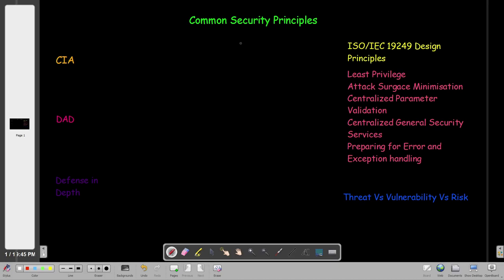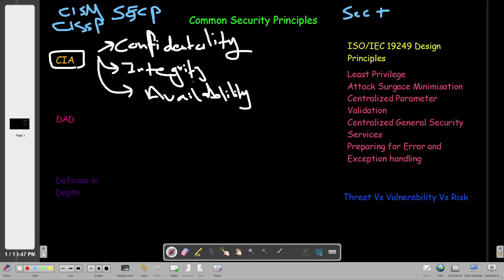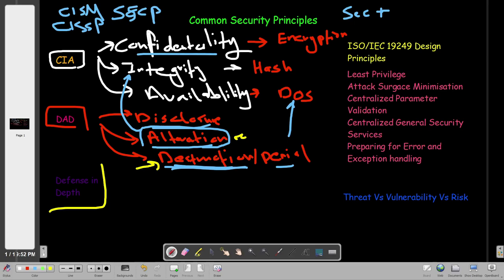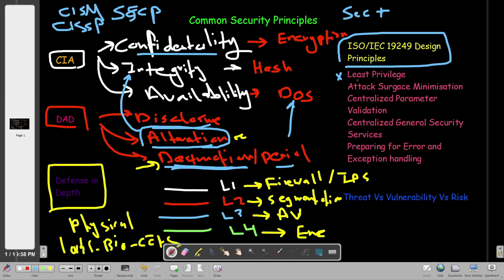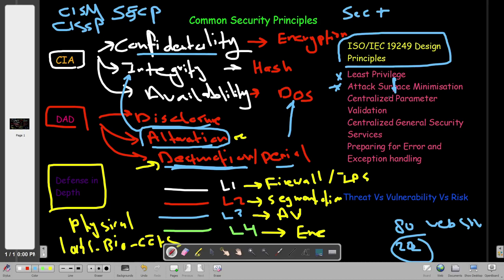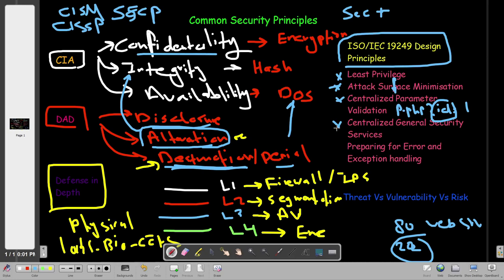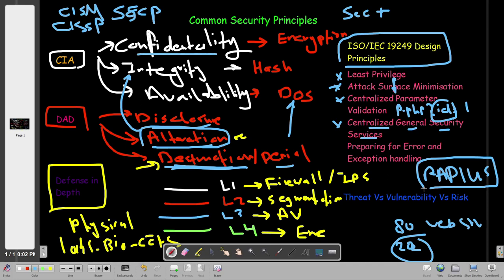Common Information Security Principles That You Need To Know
In this video walk-through, we covered common Information Security principles and concepts such as CIA Triad, the difference between threat, vulnerability and risk and the principle of defense in depth.